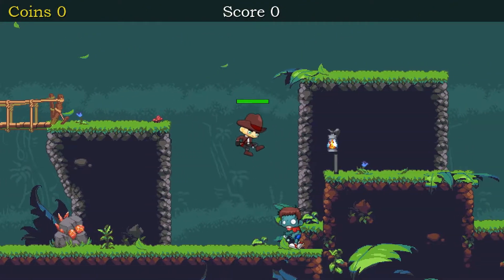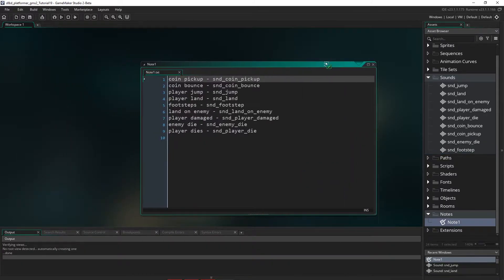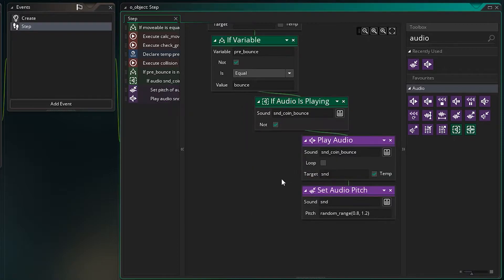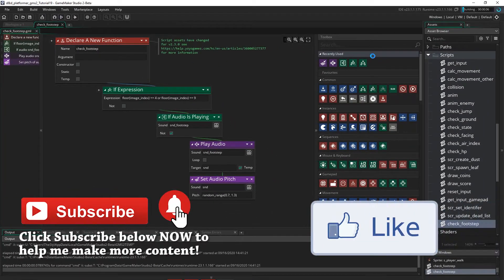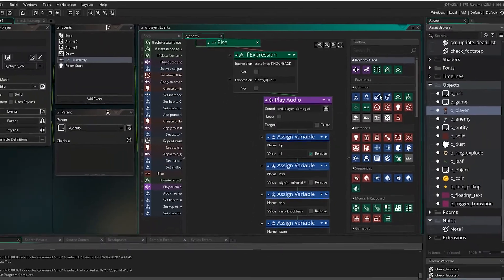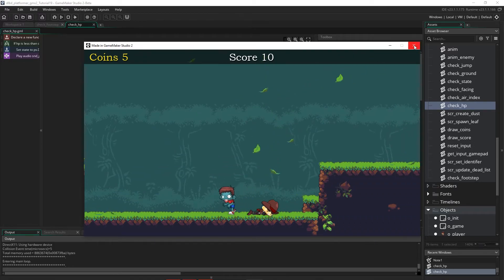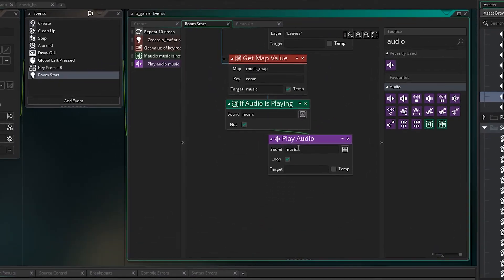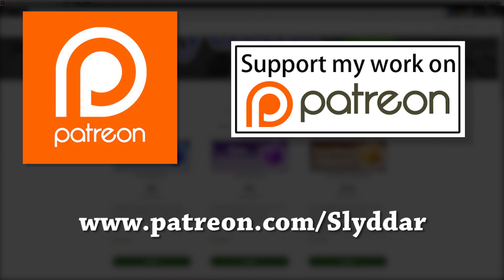Gamemaker DND Platformer Tutorial - #19 Sound Design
In this series I'll show you how you can use Gamemaker Studio 2's Drag and Drop to create a cool looking platformer.  Some of the things we'll cover in the series include adding tiles to make it look great, adding enemies which we can jump on, and even adding one way platforms.  We also make an animated player character that has an idle, walk and jump animation.

In this tutorial we add sounds and music to the game.  We discuss the sound design process, add general sounds, and sprite based timed sounds, as well as situational sounds like footsteps.  We then implement a data structure to allow adaptive music to be tailored to individual rooms.

Download and unzip them into a folder, and they will be ready to use in the tutorial.

I don't post as often on Facebook, but hey, why not follow on there too.

Gamemaker Studio 2 is made by Yoyo Games.